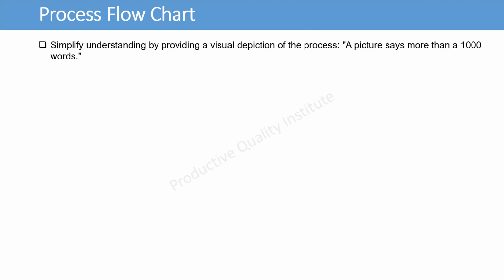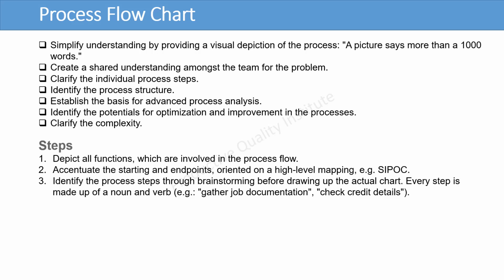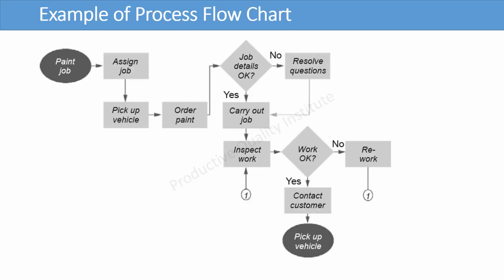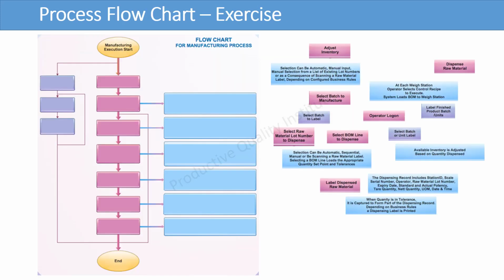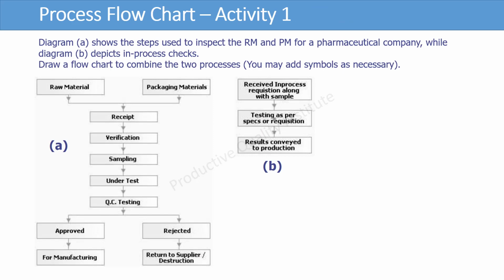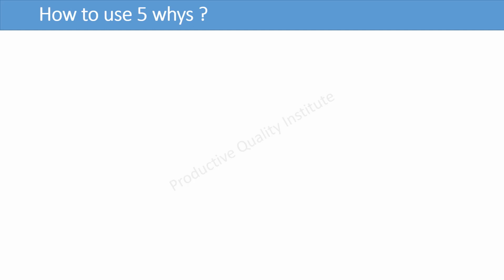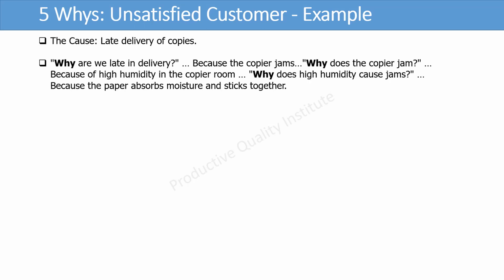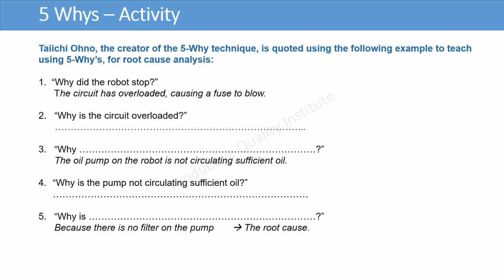Lean Six Sigma Black Belt for Manufacturing Industry Professionals - Analyze Phase Part3